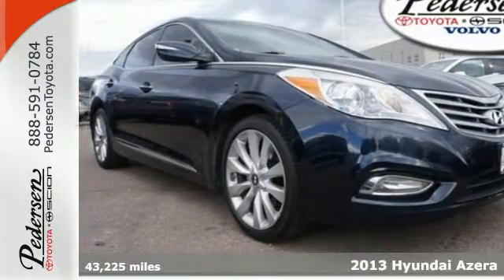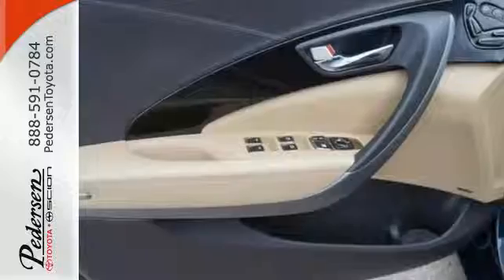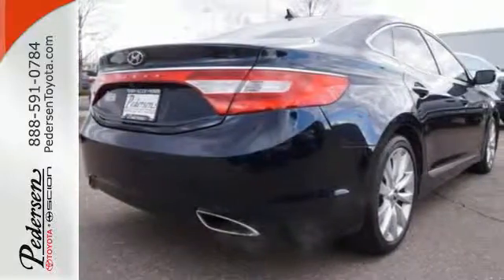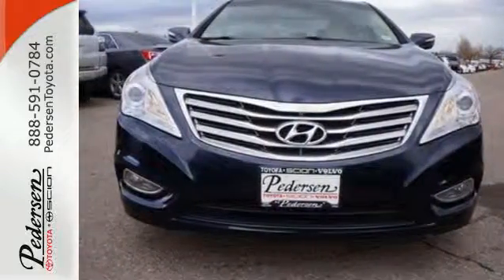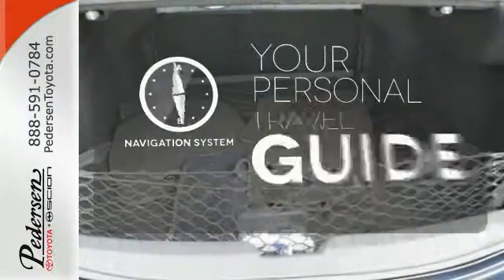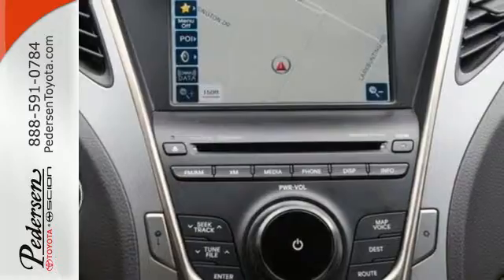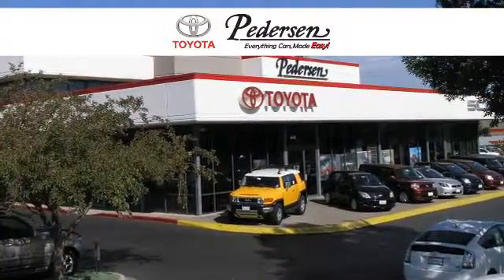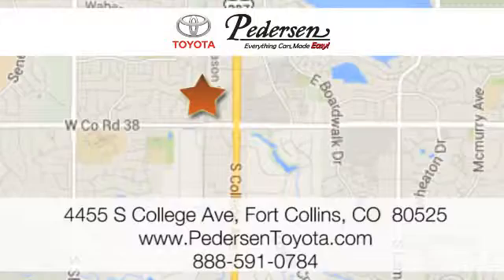Used 2013 Hyundai Azera Fort Collins Co Loveland, CO #612061 - SOLD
Year: 2013
Make: Hyundai
Model: Azera
Engine: V6 Cylinder Engine 3.3L/204
Transmission: 6-Speed A/T
Interior: Chestnut Brown
Mileage: 43225
Stock #: 612061
VIN: KMHFH4JG3DA230214
EXCEPTIONALLY CLEAN AND WELL CARED FOR VEHICLE!!!, ***ONE OWNER!!!***, And ***ACCIDENT FREE CARFAX***

Address:
4455 S. College Ave
Fort Collins Co Loveland, CO 80525